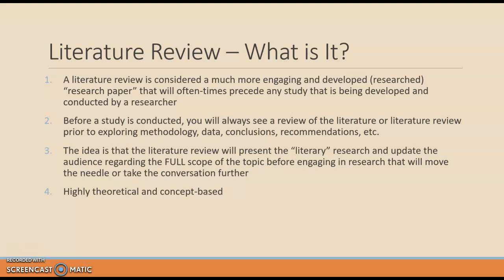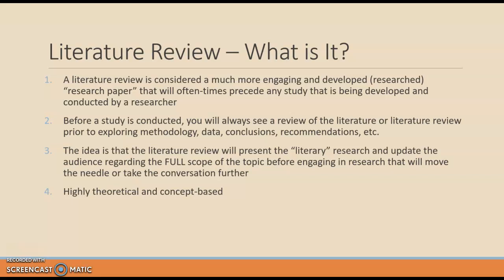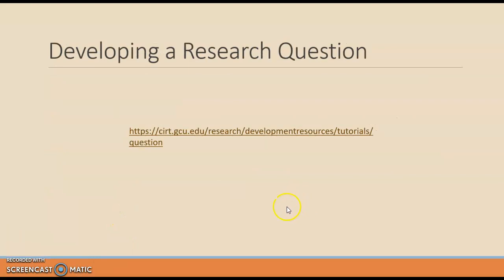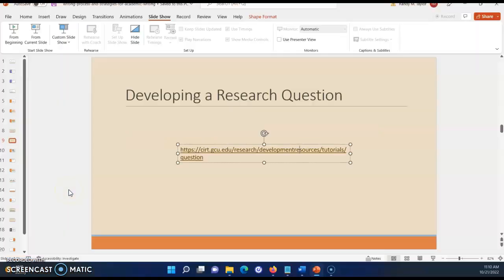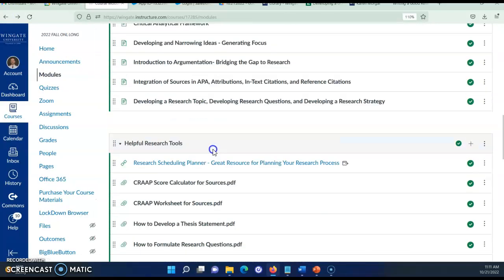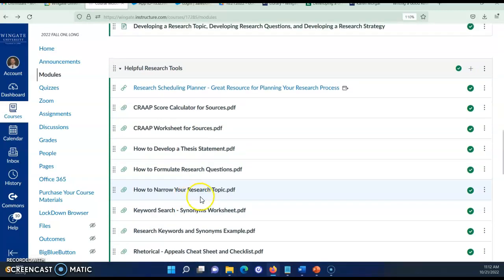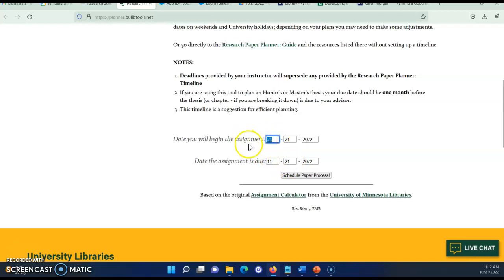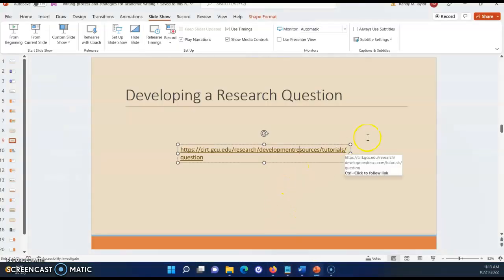Introduction to Graduate Discourse 3